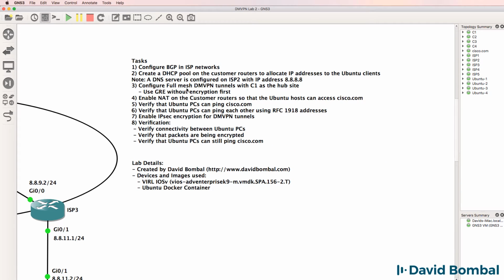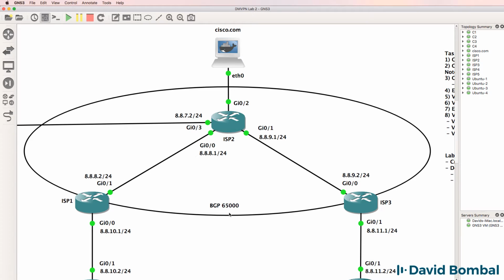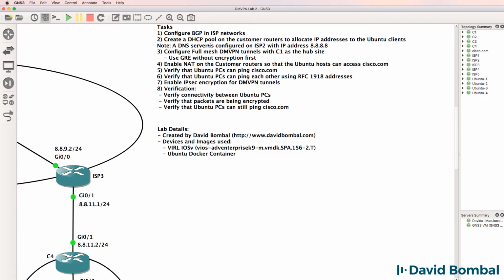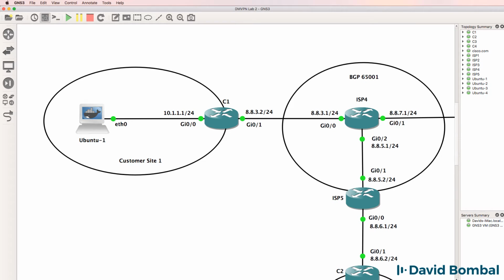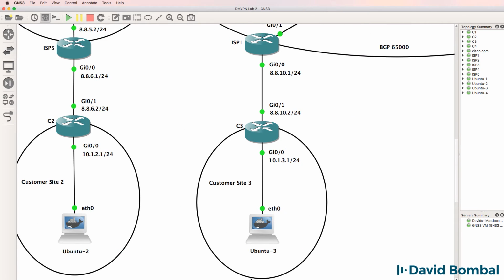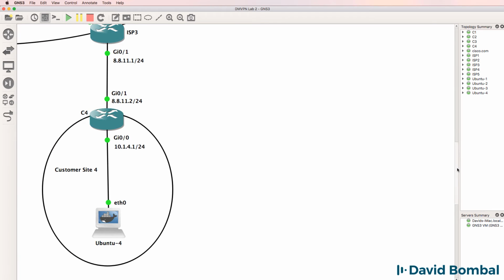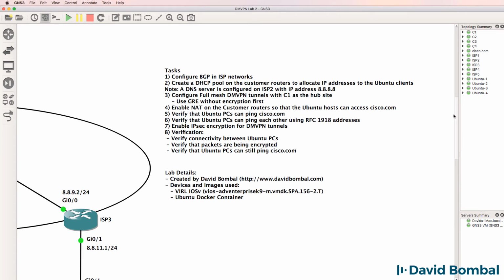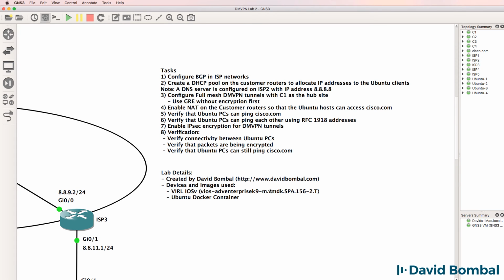GNS3 Labs: DMVPN, IPsec and NAT across BGP Internet routers: Can you complete the lab?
Can you complete this DMVPN, IPsec, NAT& BGP lab? GNS3 Topology
Get the VPN Config Generator and all my videos as part of a subscription

IPsec Overview: A secure network starts with a strong security policy that defines the freedom of access to information and dictates the deployment of security in the network. Cisco Systems offers many technology solutions for building a custom security solution for Internet, extranet, intranet, and remote access networks. These scalable solutions seamlessly interoperate to deploy enterprise-wide network security. Cisco System's IPsec delivers a key technology component for providing a total security solution. Cisco's IPsec offering provides privacy, integrity, and authenticity for transmitting sensitive information over the Internet.

IPsec provides secure tunnels between two peers, such as two routers. You define which packets are considered sensitive and should be sent through these secure tunnels, and you define the parameters which should be used to protect these sensitive packets, by specifying characteristics of these tunnels. Then, when the IPsec peer sees such a sensitive packet, it sets up the appropriate secure tunnel and sends the packet through the tunnel to the remote peer.

More accurately, these tunnels are sets of security associations (SAs) that are established between two IPsec peers. The security associations define which protocols and algorithms should be applied to sensitive packets, and also specify the keying material to be used by the two peers. Security associations are unidirectional and are established per security protocol (AH or ESP).

With IPsec you define what traffic should be protected between two IPsec peers by configuring access lists and applying these access lists to interfaces by way of crypto map sets. Therefore, traffic can be selected based on source and destination address, and optionally Layer 4 protocol, and port. The access lists used for IPsec only determine which traffic should be protected by IPsec, not which traffic should be blocked or permitted through the interface. Separate access lists define blocking and permitting at the interface.

A crypto map set can contain multiple entries, each with a different access list. The crypto map entries are searched in order—the router attempts to match the packet to the access list specified in that entry. It is good practice to place the most important crypto map entries at the top of the list.

When a packet matches a permit entry in a particular access list, and the corresponding crypto map entry is tagged as cisco, then CET is triggered, and connections are established if necessary. If the crypto map entry is tagged as ipsec-isakmp, IPsec is triggered.

If no security association exists that IPsec can use to protect this traffic to the peer, IPsec uses the Internet Key Exchange protocol (IKE) to negotiate with the remote peer to set up the necessary IPsec security associations on behalf of the data flow. The negotiation uses information specified in the crypto map entry as well as the data flow information from the specific access list entry.

If the crypto map entry is tagged as ipsec-manual, IPsec is triggered. If no security association exists that IPsec can use to protect this traffic to the peer, the traffic is dropped. In this case, the security associations are installed via the configuration, without the intervention of IKE. If the security associations did not exist, IPsec did not have all of the necessary pieces configured.

Once established, the set of security associations (outbound, to the peer) is then applied to the triggering packet as well as to subsequent applicable packets as those packets exit the router. Applicable packets are packets that match the same access list criteria that the original packet matched. For example, all applicable packets could be encrypted before being forwarded to the remote peer. The corresponding inbound security associations are used when processing the incoming traffic from that peer.

If IKE is used to establish the security associations, the security associations will have lifetimes set so that they periodically expire and require renegotiation, thus providing an additional level of security.

Multiple IPsec tunnels can exist between two peers to secure different data streams, with each tunnel using a separate set of security associations. For example, some data streams might be just authenticated while other data streams must both be encrypted and authenticated.